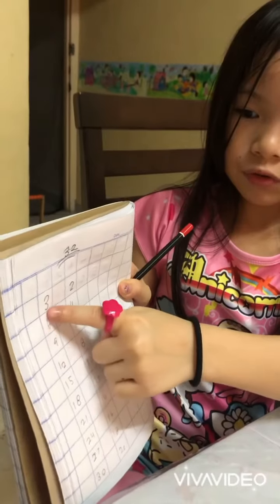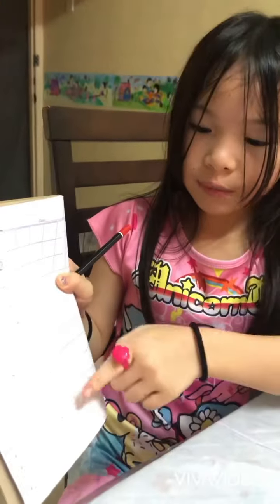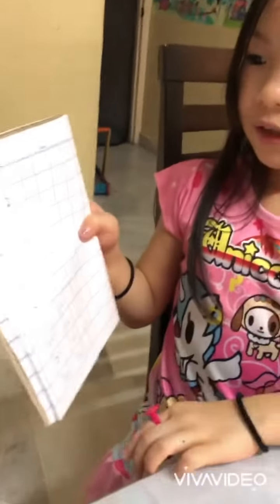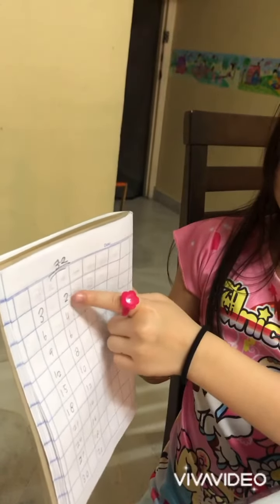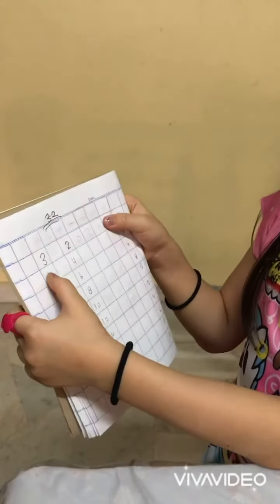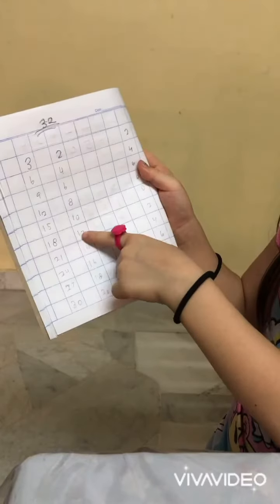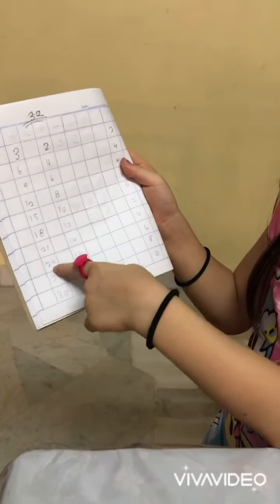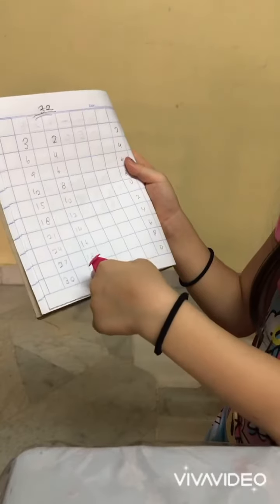Taught her a quick way to solve double digits times table! And she got it (understand) immediately!